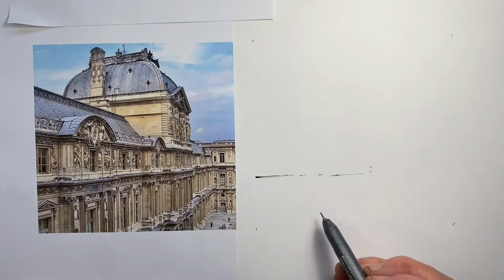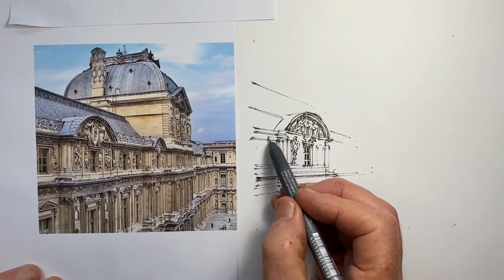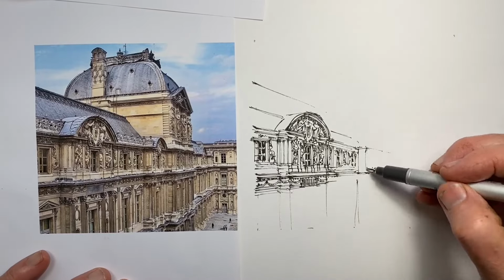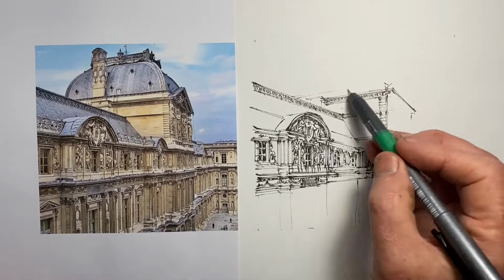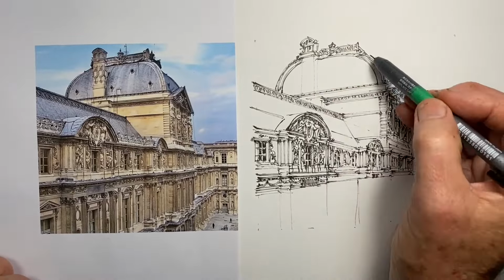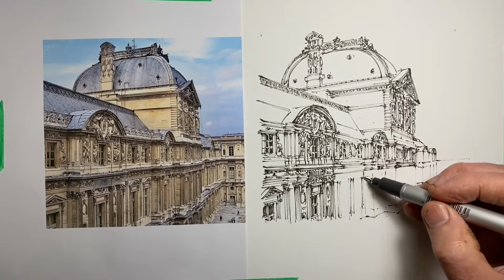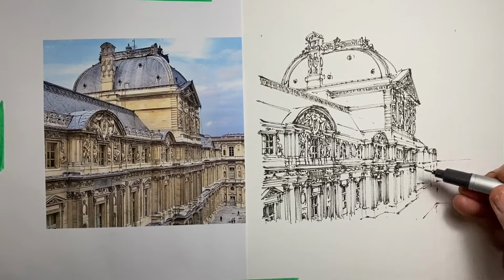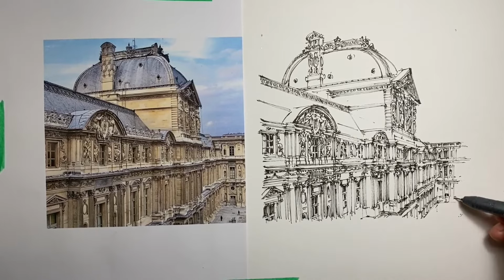The Technique for Drawing Overwhelming Architectural Detail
Want to draw grand architecture but scared by all the statues and details?  Applying the technique of drawing the effect of the detail, not the actual detail makes it not just possible, but creates great looking drawings.  The ornate decoration of the front of the Musee du Louvre is a great subject to demonstrate this, particularly when viewed from on oblique angle.  Why not have a go yourself, the reference photo can be found on the channel Community Page.